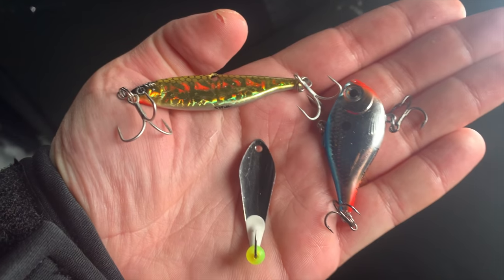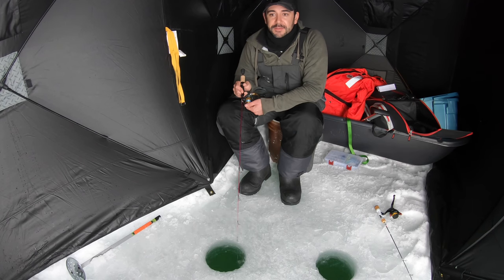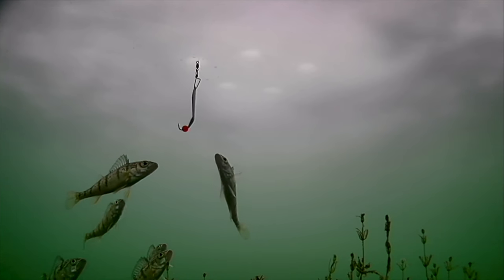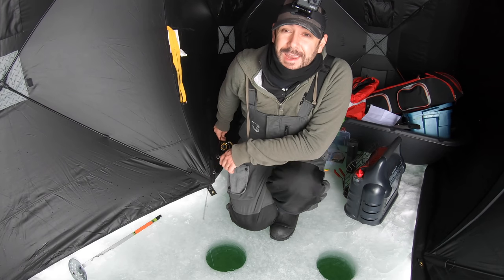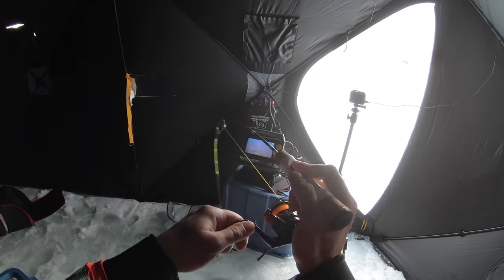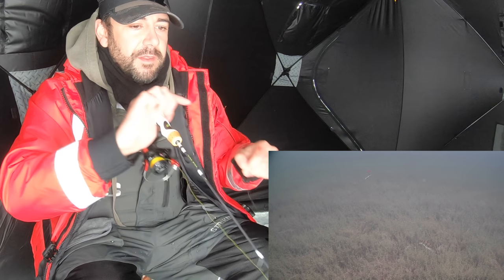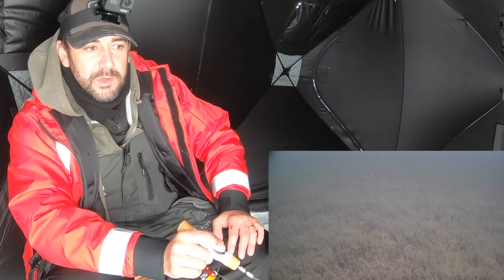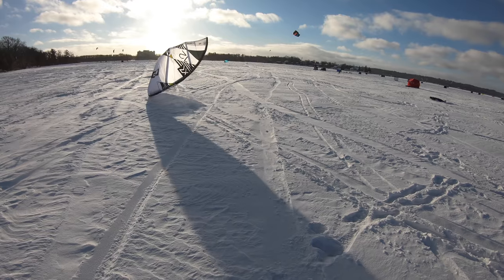Bait and Switch - DEADLY Technique for Ice Fishing Perch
The Bait and Switch technique is a fun and deadly technique for ice fishing Perch.  This technique is a great way to catch perch ice fishing, especially if you are in an unfamiliar body of water.

Also what did you think about the pike underwater video? Anything else I could have done to provoke a strike?

Here are links to the exact gear I use:

Ice Fishing Gear:
Ice Picks

Main Camera
Memory Card
Gooseneck Mount
Selfie Stick
Hat Mount

Chapters:
00:00-00:20 Intro
00:20-00:42 Bait and Switch Explanation
00:42-01:22 Calling in a School
01:22-04:33 Special Unexpected Guest (Pike)
04:33-05:10 Underwater Shots
05:10-05:41 Finessing a Jumbo
05:41-06:59 No Ego Here!
06:59-10:46 Feeding Frenzy
10:46-12:41 You Can't Make This Up
12:41-13:06 Don't Forget!